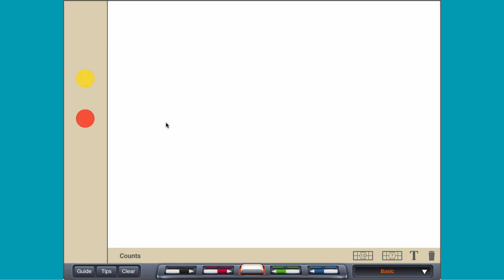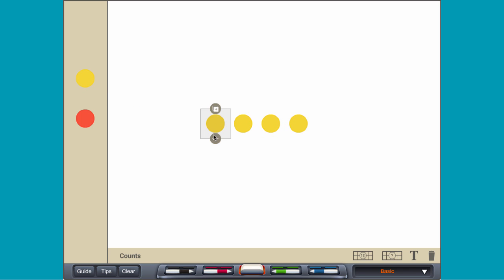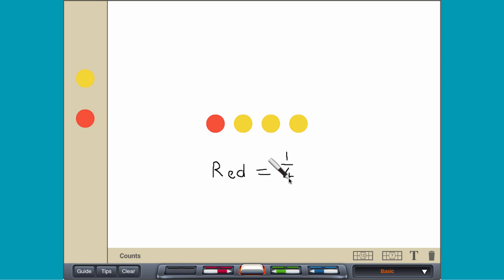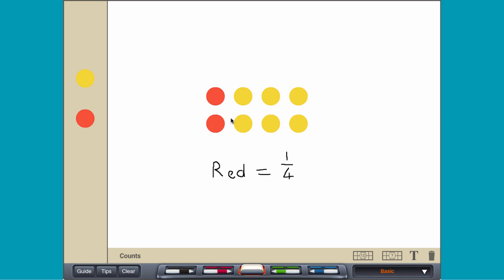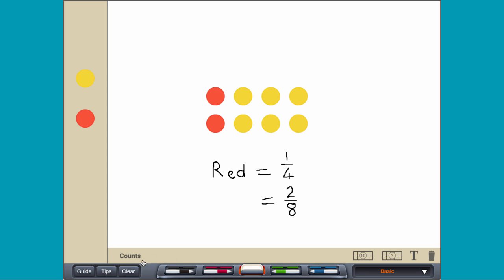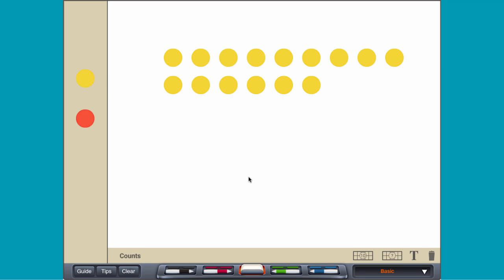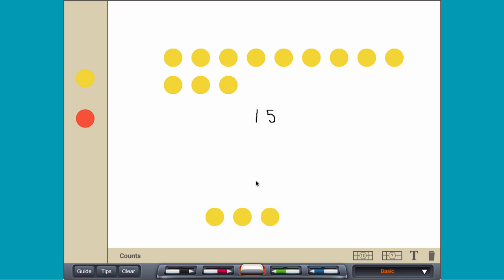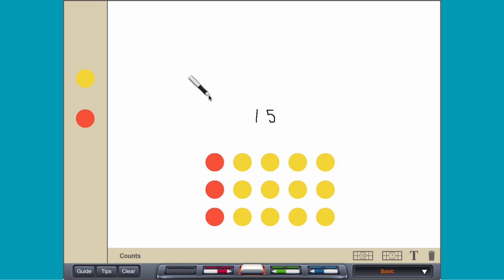Fractions with Two-Color Counters | Brainingcamp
A fraction is a number that represents a part of a whole or a set.

Activity details: Place 4 yellow counters. Flip one of the counters red. The red counter represents the fraction 1/4 because there is 1 red counter out of 4 total counters in the set. Make a copy of all the counters. The red counters now represent 2/8 of the set. 1/4 and 2/8 are called “equivalent fractions” because they represent the same parts of a whole.

Clear the workspace and then add 15 yellow counters. To find how many counters are in 1/5 of the set, divide the 15 counters into 5 equal groups. Each groups has 3 counters, so 1/5 of 15 is 3.